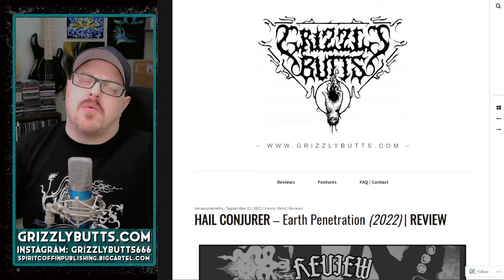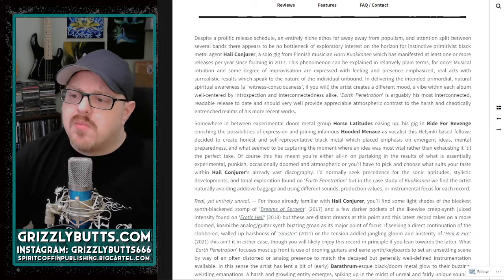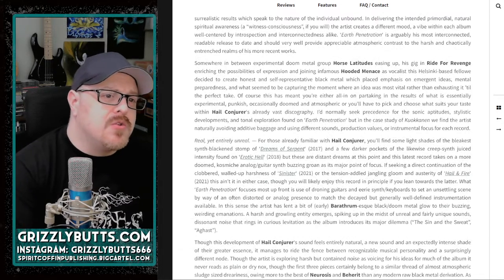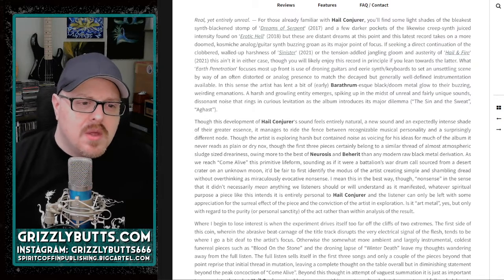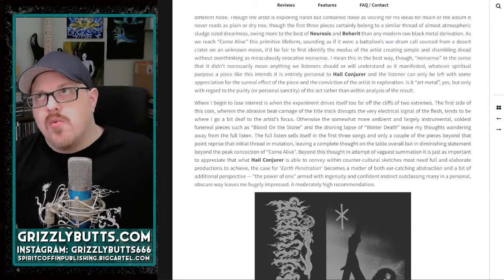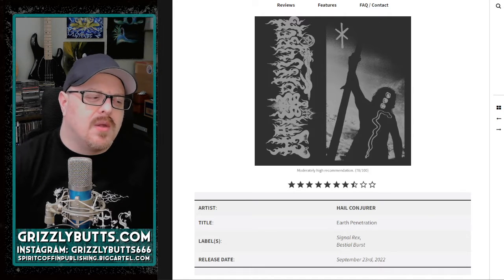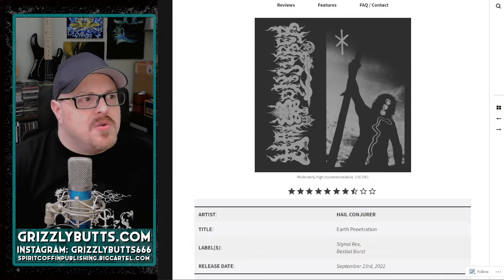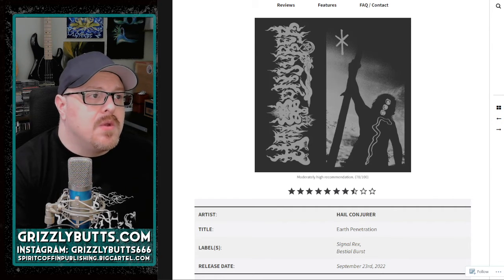Hail Conjurer 'Earth Penetration' (Signal Rex/Bestial Burst, 2022) | Post-Review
A brief overview of my written review for Hail Conjurer's latest album 'Earth Penetration', released September 23rd, 2022.

Video recorded September 26th, 2022. Single take, no edits, bound to be some mishaps.

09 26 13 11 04